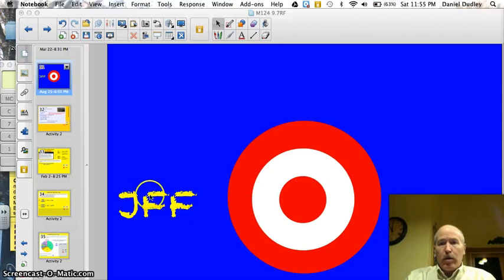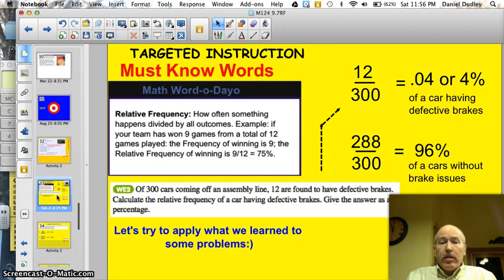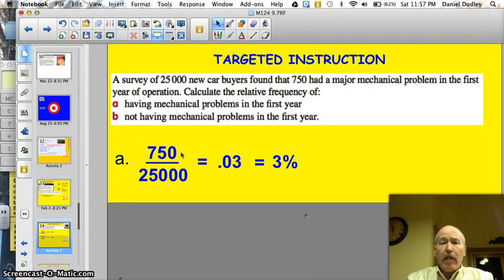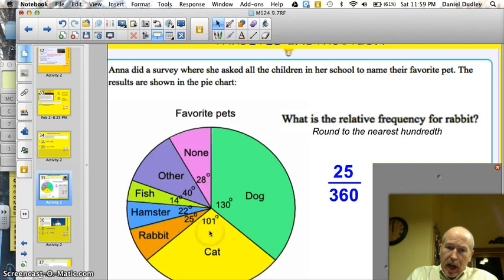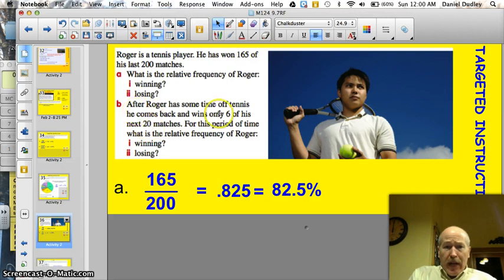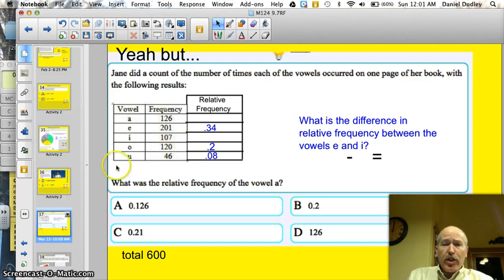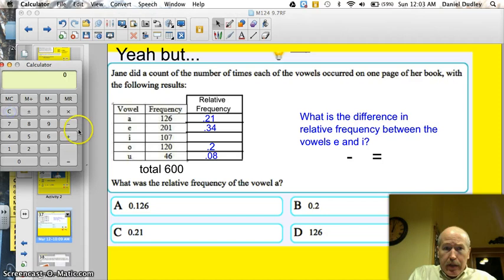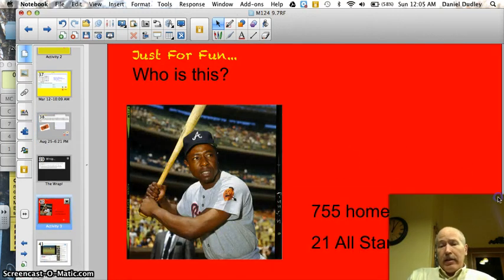9 7rf New